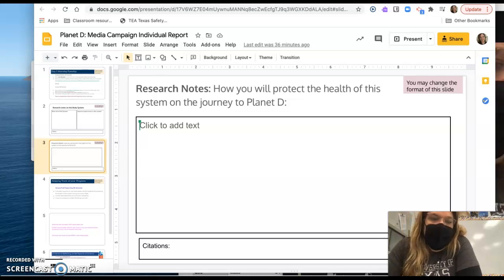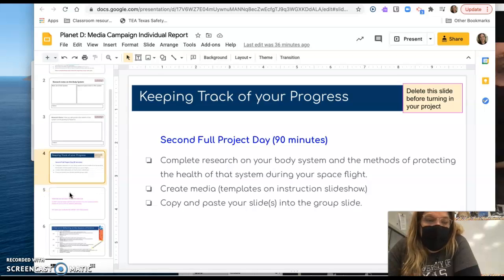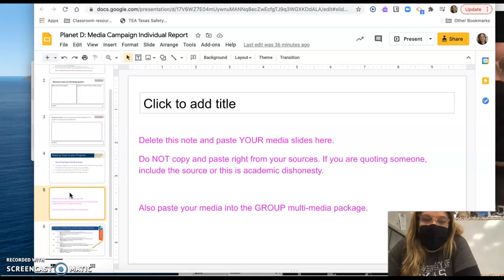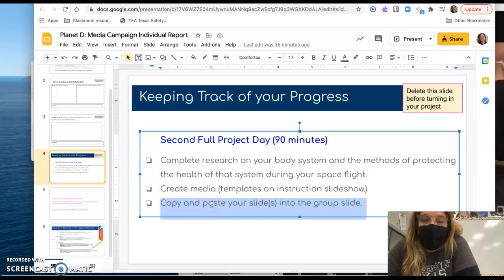Planet D Recruitment: Producing Media